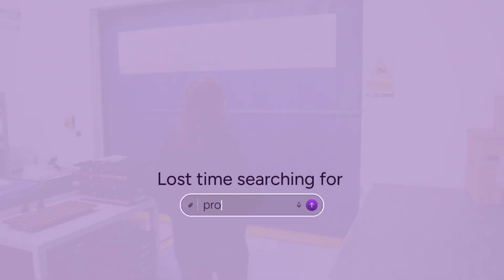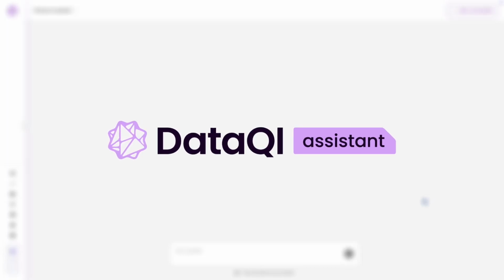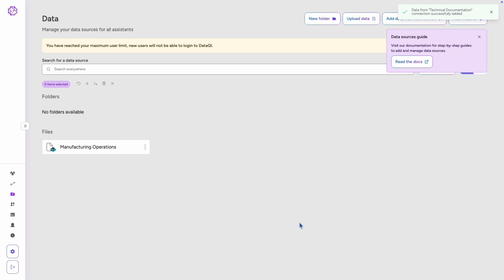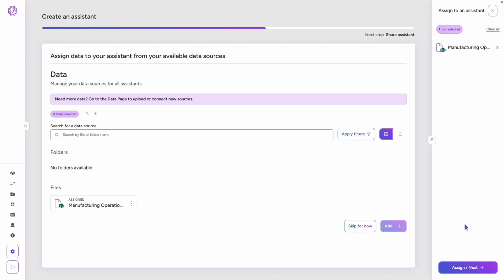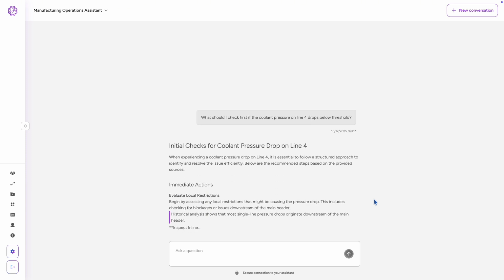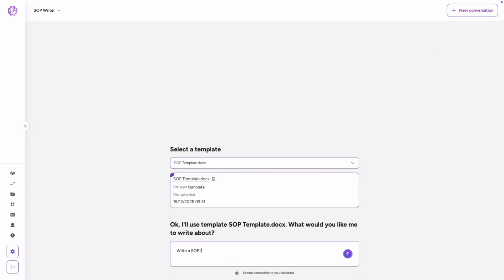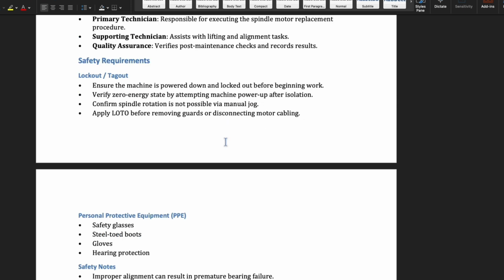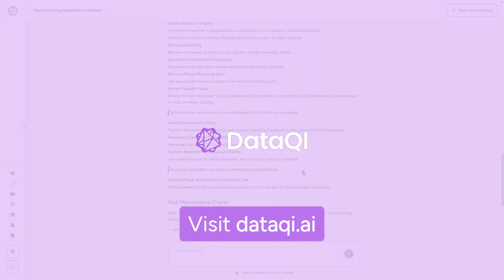Why Engineers Waste Hours Searching Manuals (And How AI Fixes It)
Engineers and operators lose hours every week searching through manuals, SOPs, and outdated PDFs just to answer simple troubleshooting questions.

In this video, we show why manual searching slows down manufacturing operations — and how AI changes that completely.